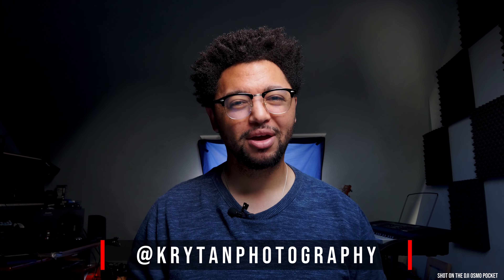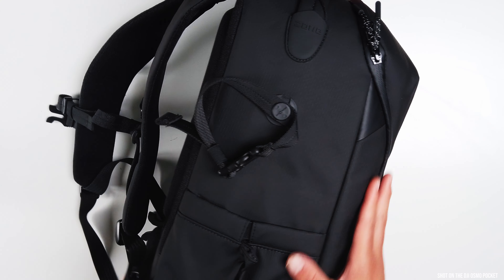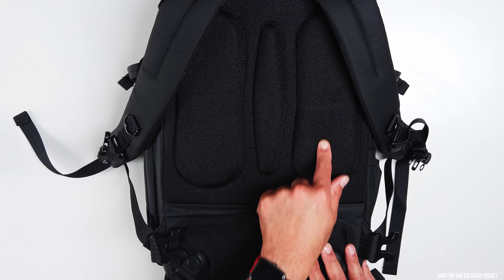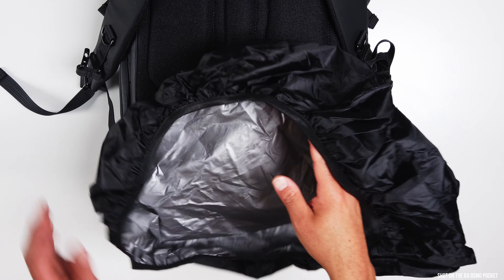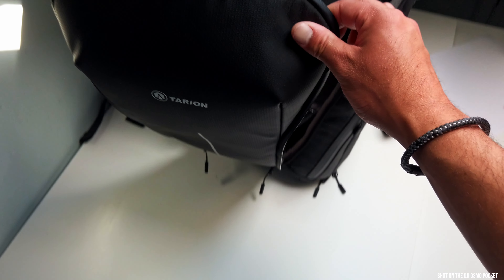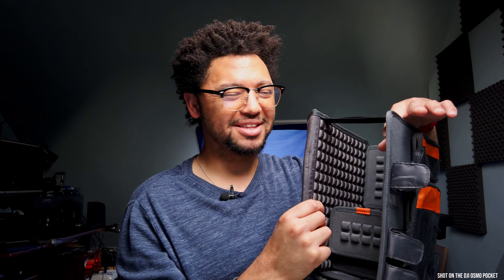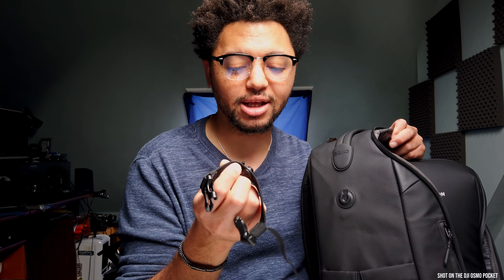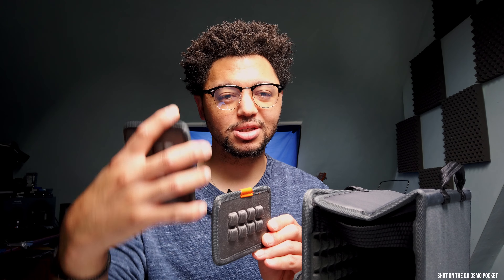The Tarion Zone Camera Backpack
Here is my indepth take on the Tarion's Latest Addition to its lineup of Camera Backpacks!